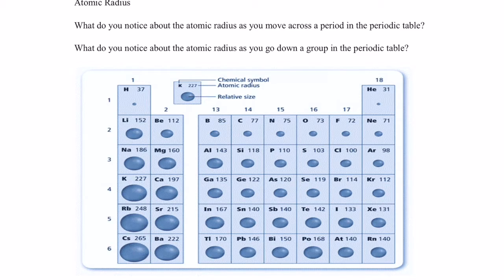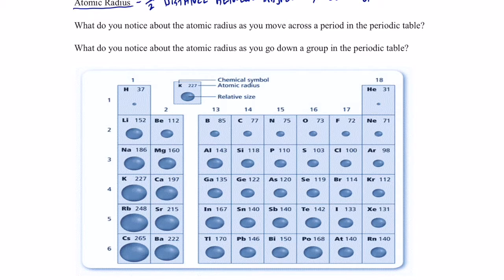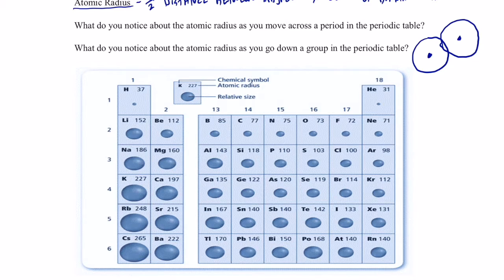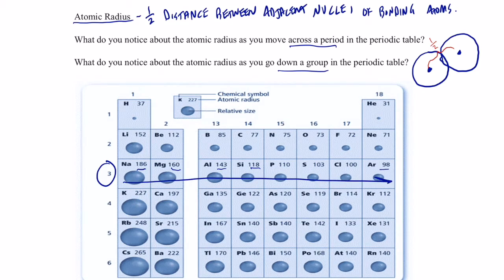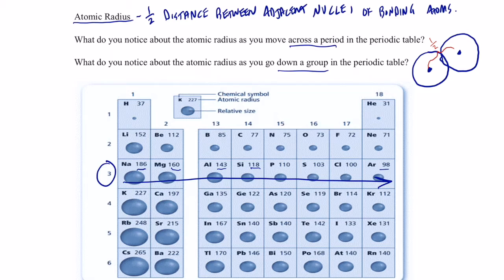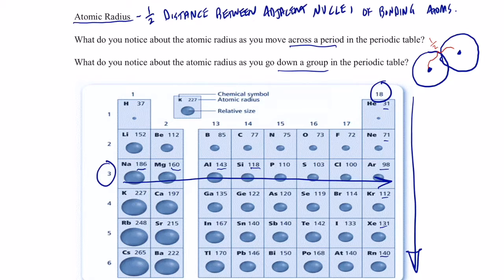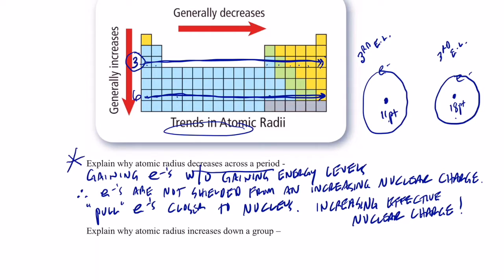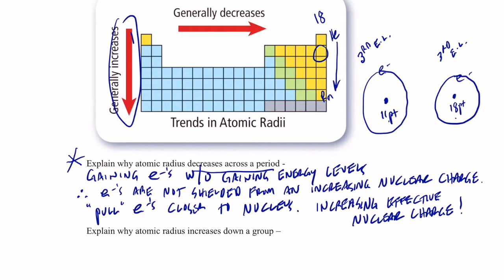Periodic Properties Part 2: Atomic Radius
Here we discuss the trend in atomic radius as we move across a period and down a group.